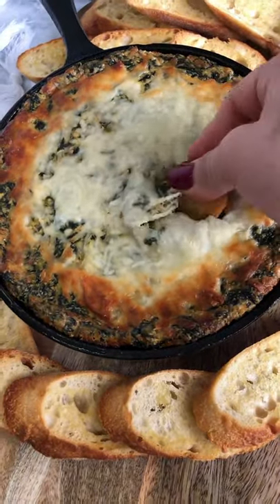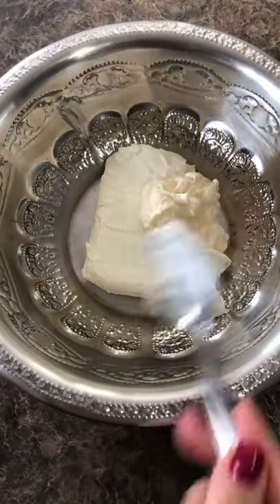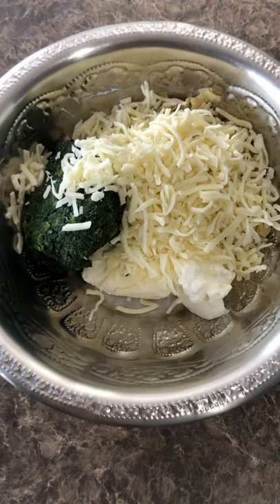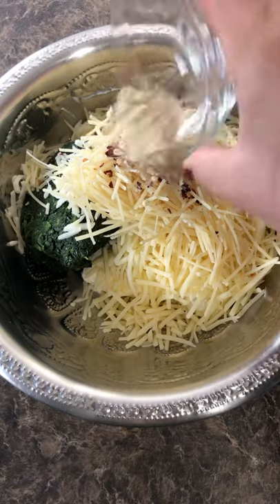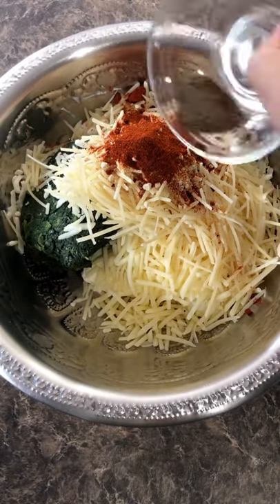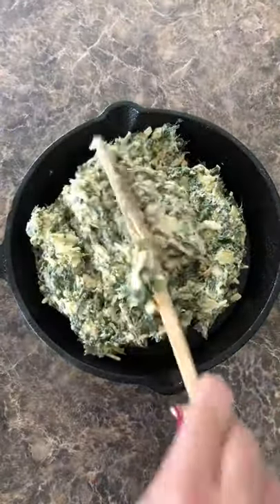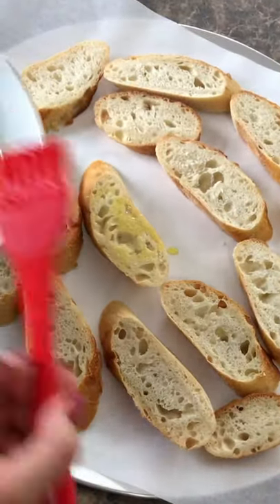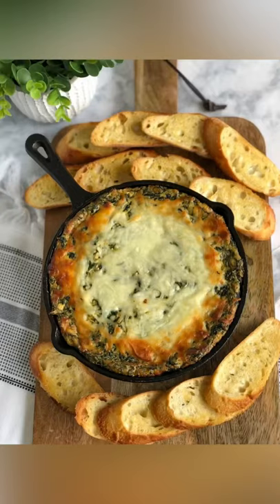Spinach artichoke dip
This is hands down one of my favorite dips, and this is how I make it.

——Ingredients——
-12 oz bag of frozen spinach or fresh
-1 cup of artichoke hearts (chopped)
-1 8oz block of cream cheese
-1/3 cup of mayonnaise
-1/4 cup of sour cream
-1 cup of mozzarella cheese
-1/2 cup of mozzarella cheese for the top
-1/2 cup of white cheddar cheese
-1/2 cup of parmesan cheese
-1/2 teaspoon of chili flakes
-1/2 teaspoon salt
-1/2 black pepper
-1 teaspoon onion powder
-1 teaspoon garlic powder
-1 teaspoon of paprika
Oven temperature 375° for 30 to 35 minutes or until cheese is all melted and bubbly.